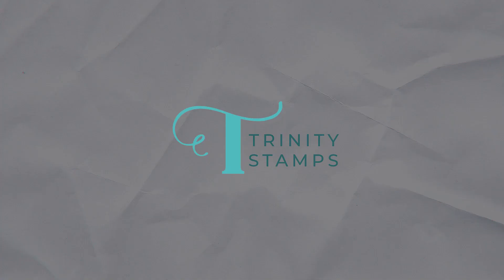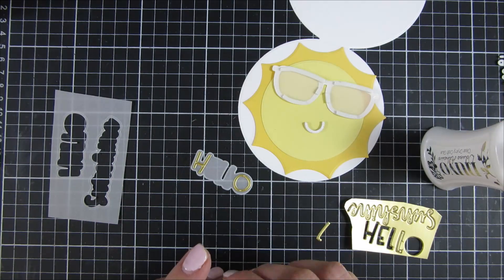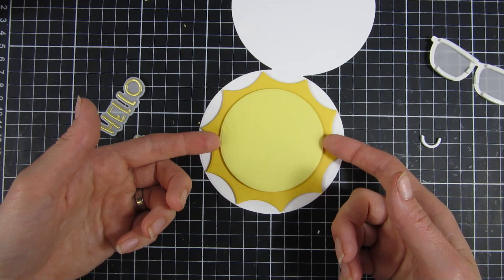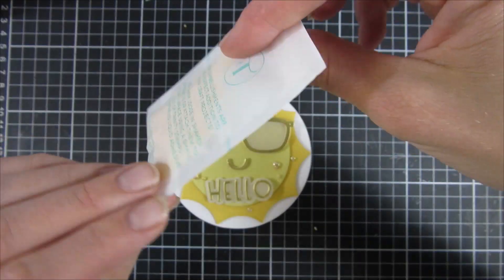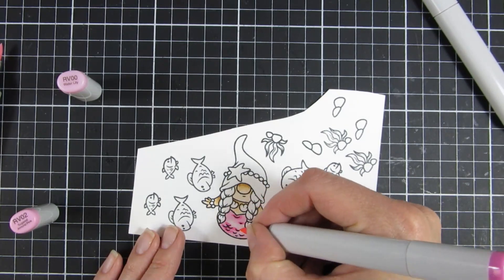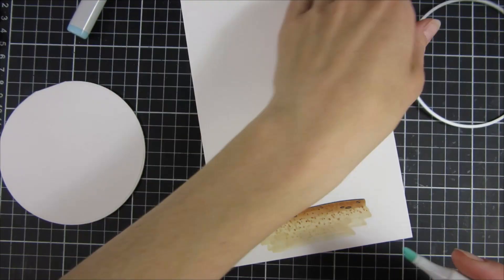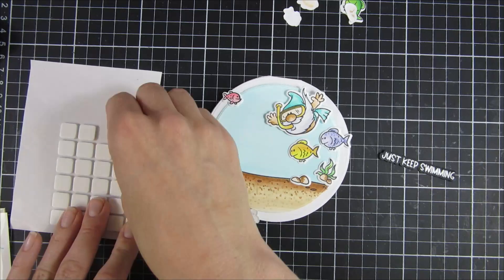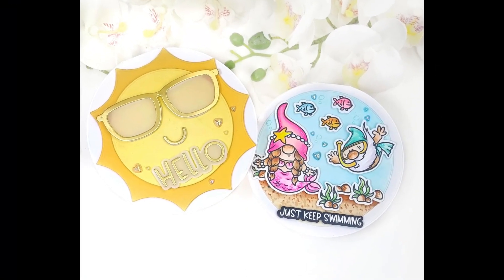Easy Circle Shaped Cards